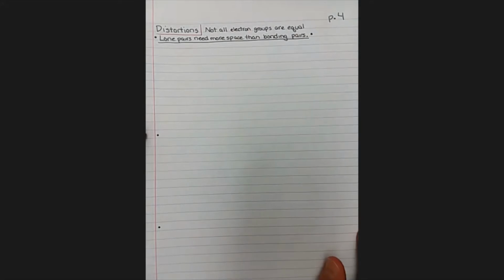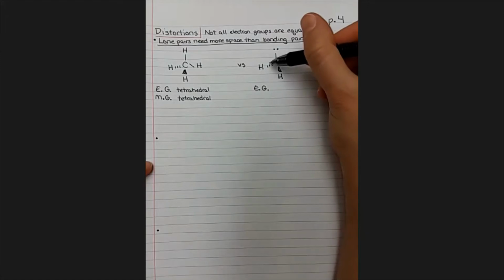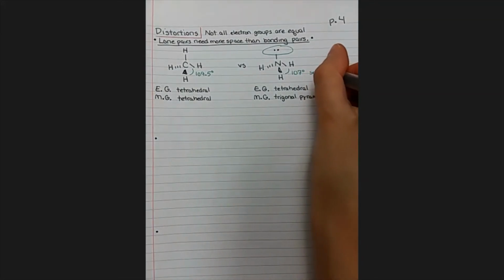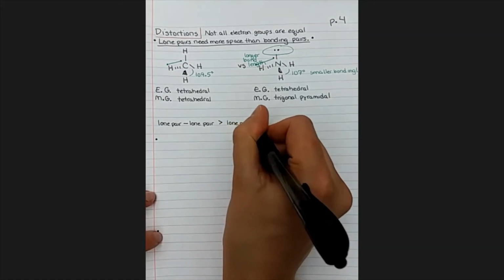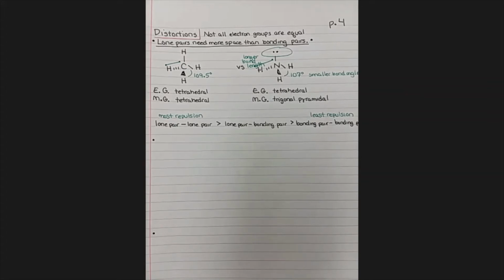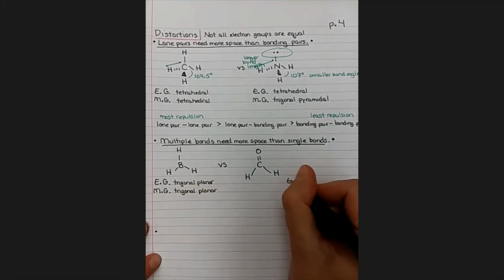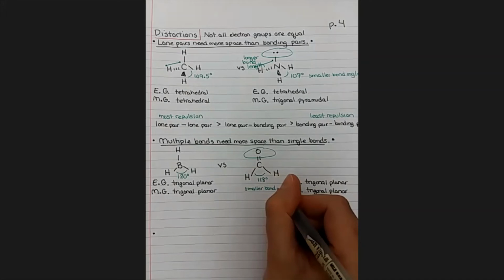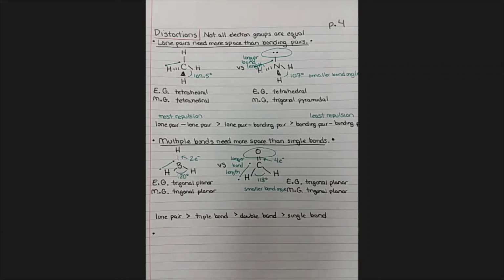Bonding and Geometry - 19. Distortions (no expanded octet)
Not all electron groups are created equal. Lone pairs need more space than bonding pairs, and multiple bonds need more space than single bonds. This cause distortions in bond angle and bond length.